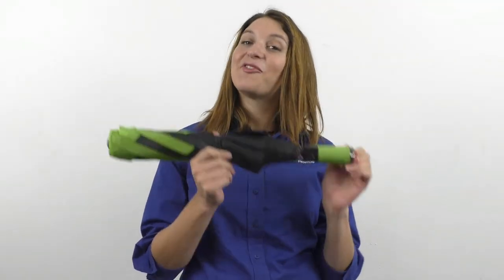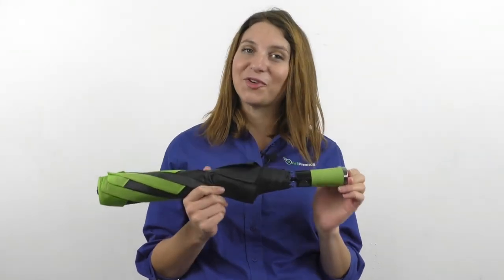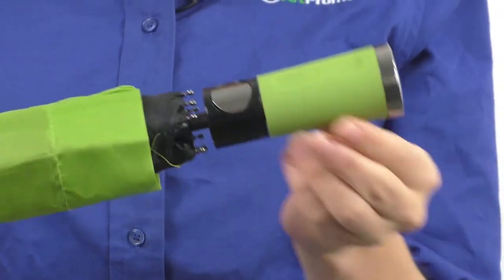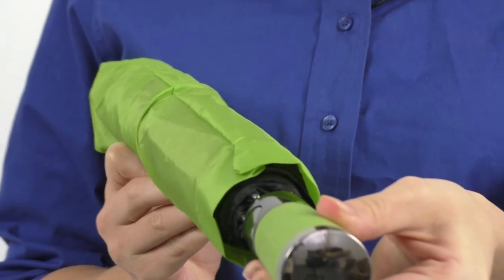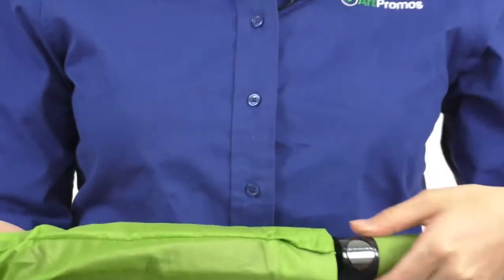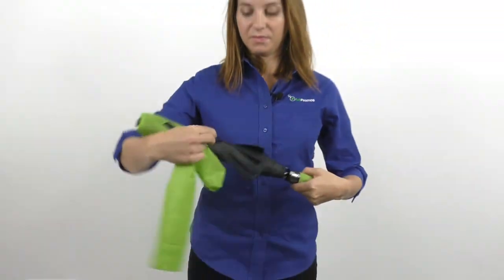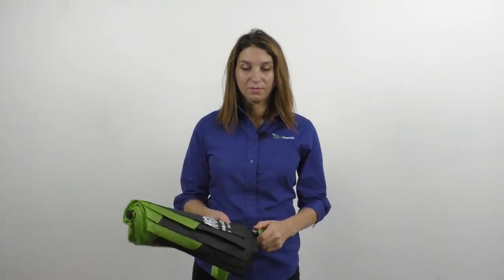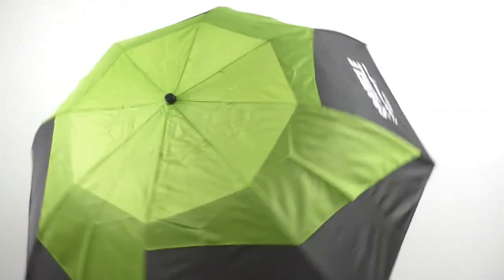Promotional 46" Vented Pinwheel Folding Umbrella with Custom logo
Model# 4142

Add your custom logo on this Promotional 46" Vented Pinwheel Folding Umbrella with Custom logo

Automatic Open
Designed With Vented Windproof Canopy Construction
Metal Shaft
Matching Sleeve
Pongee Material